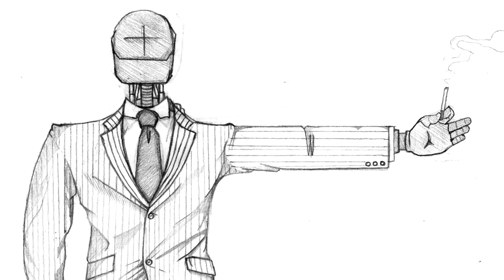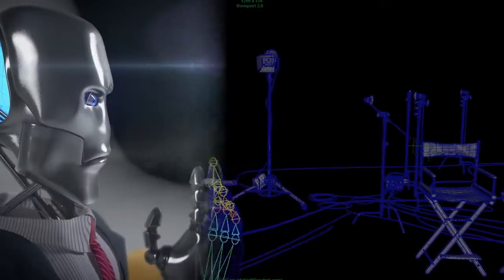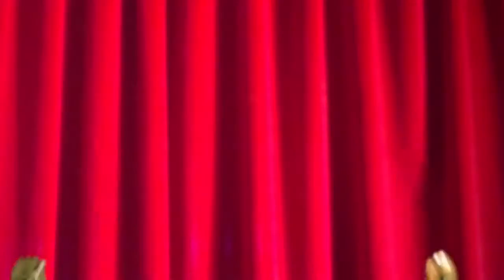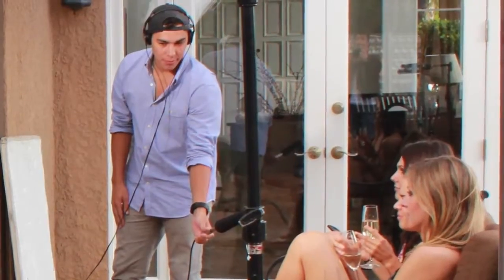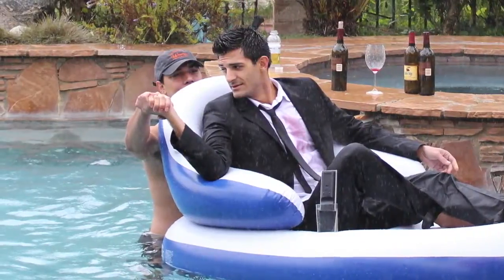Noobcamp - The Backstory